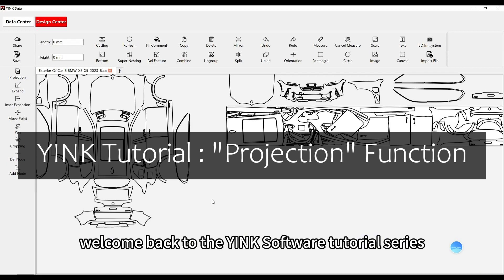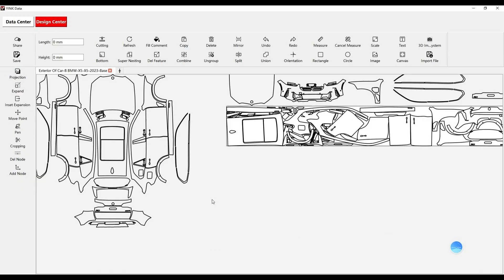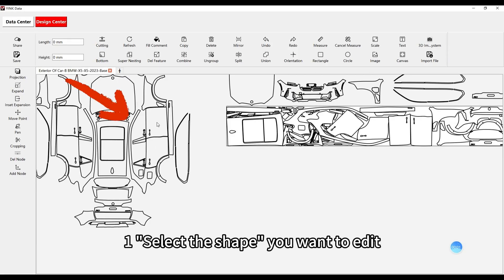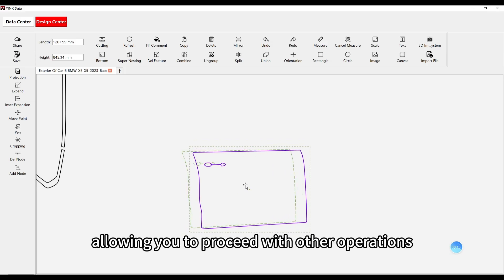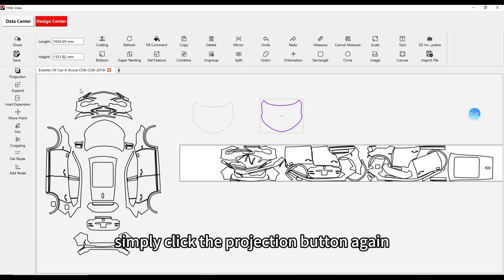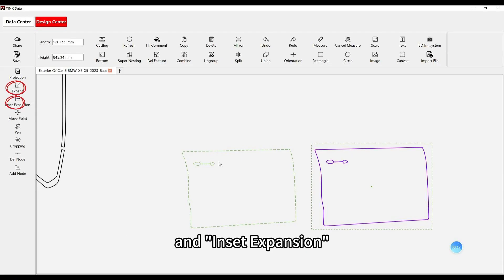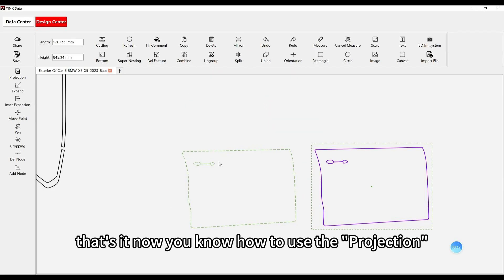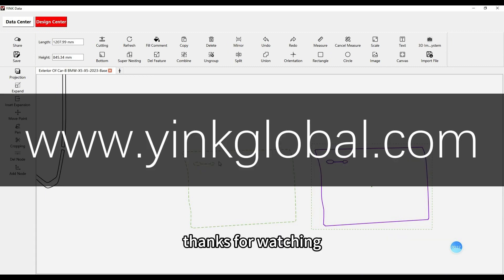19.Projection Function - YINK Software V6 Series Tutorials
In this video, we’ll show you how to use the Projection function in YINK Software V6. This feature lets you map the outline of a shape onto the design area, making it easy to compare the original data with any edits you make. It’s especially helpful for seeing the before and after effects of operations like Expand and Inset Expansion.

Watch this tutorial to learn how to use the Projection function and improve your editing workflow in YINK software!